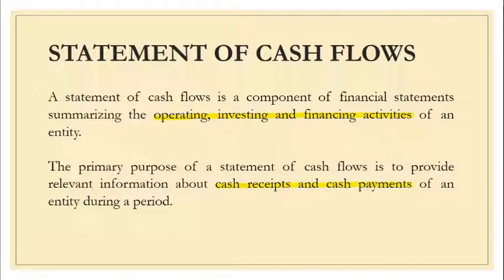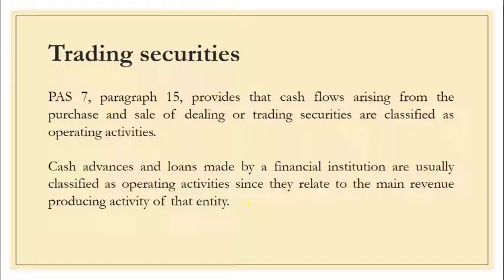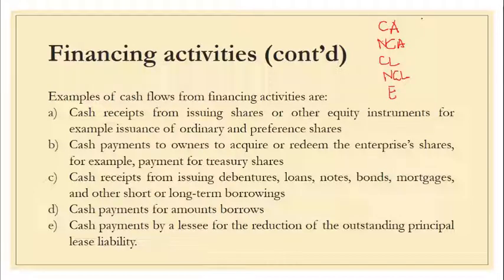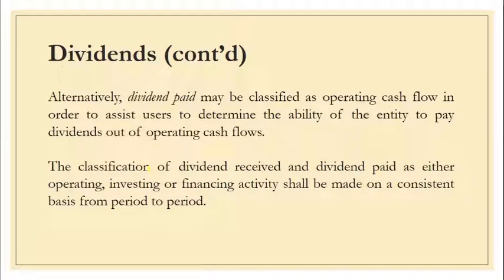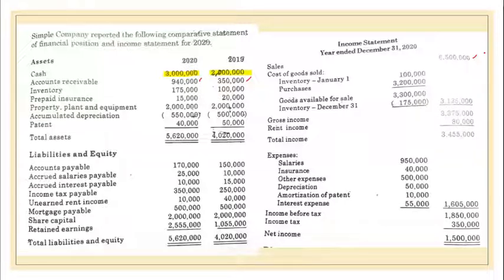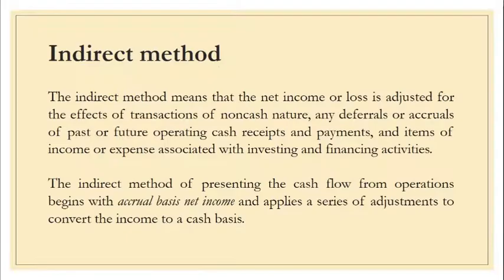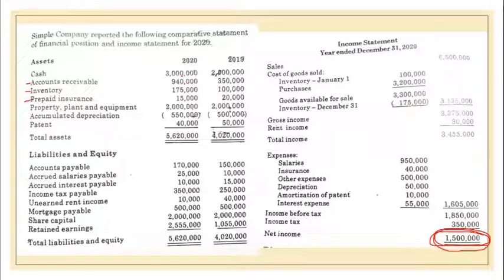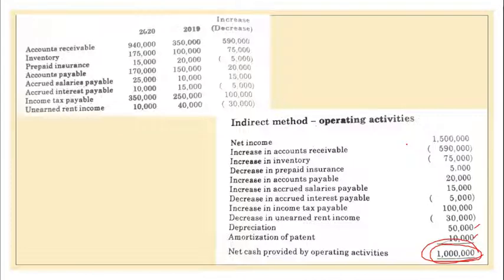Intermediate Accounting 3: Statement of Cash Flows